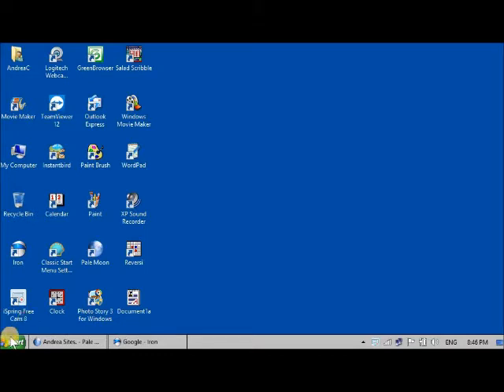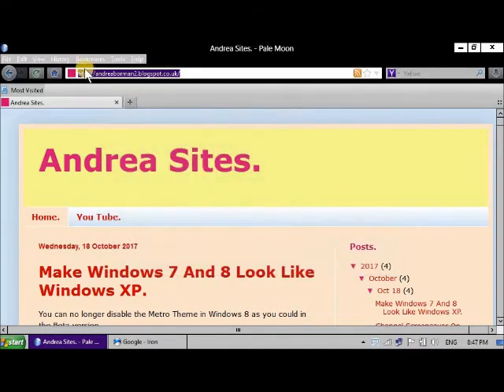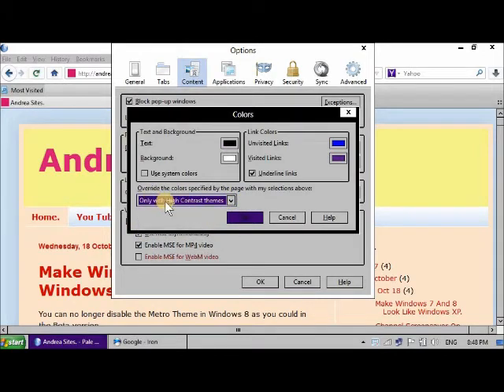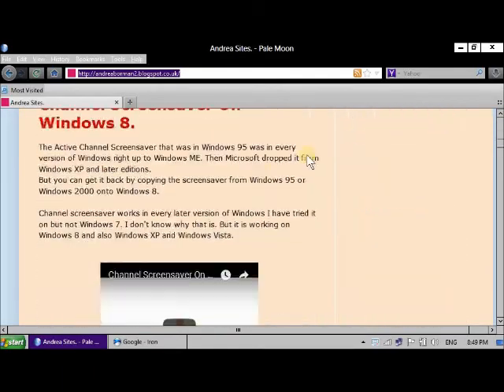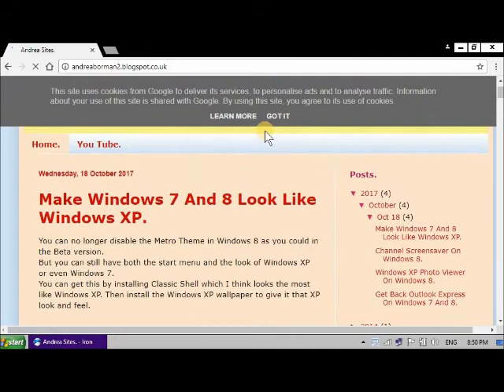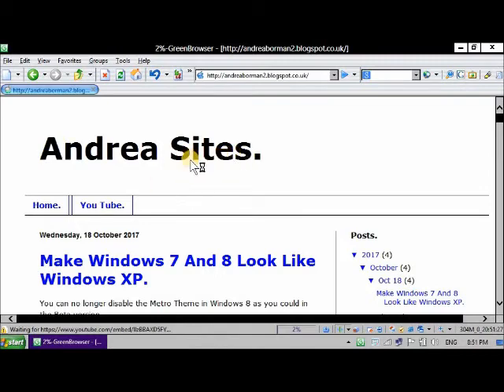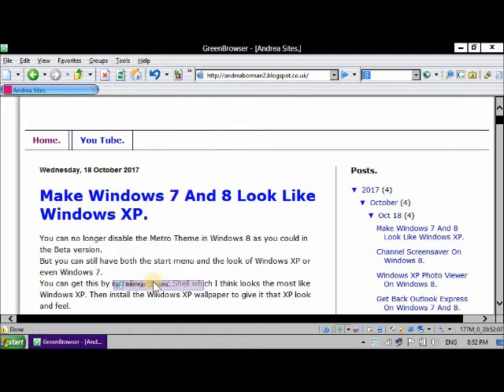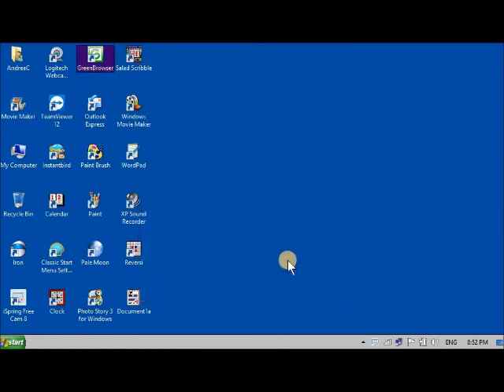How To Fix Firefox Display Problem With High Contrast Theme.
This applies to all versions of Windows.

There is one problem I have found while using High Contrast Themes in Windows.

And that is websites in Pale Moon and other Firefox based browsers display as all white with no colors.

But I have found out how to fix  it.

So here is how to solve this annoying problem.
This also works on other Firefox based browsers such a Comet Bird,Sea Monkey Browser and Pale Moon.

Open Firefox or whatever Firefox based browser you are using.

Click on Tools/Options.

Then in options go to-Preferences- Content- Fonts and Colors Colors.

Where it says:"Override the colors specified by the page with my selections above"

You must select NEVER as the option.

Save settings then close options menu.

Webpages should now display in normal colors without any problems the same way they do when you use the Windows 7 or 8 Basic Theme..

In Google Chrome this issue is not present as it seems Chrome can display websites no matter what your computer display settings.

And it's not a problem in Firefox as long as you change the default browser setting to NEVER use system colors.

But this won't work at all in Internet Explorer or any other IE based browser such as Green Browser or Avant browser.

And I could not find a way to fix this despite changing the settings.

So it is better to use another browser instead of IE  and avoid IE based browsers if you are using High Contrast Theme.

If anybody has a way to fix the problem in Internet Explorer please let me know.